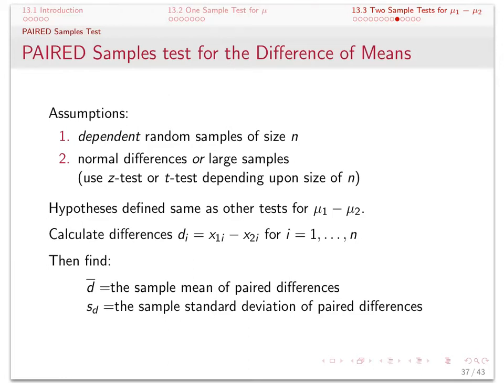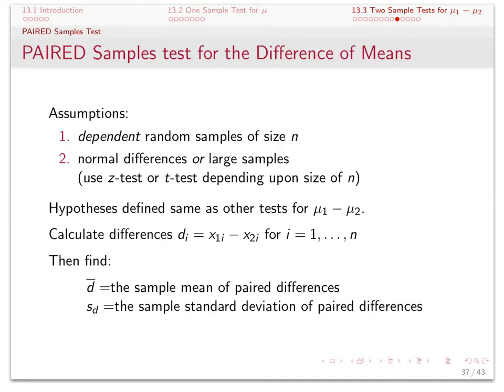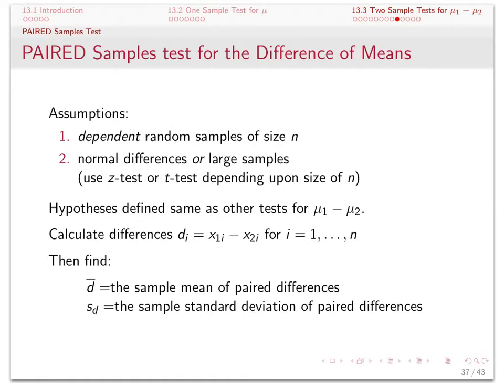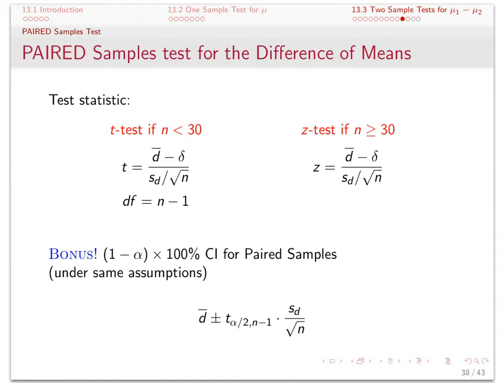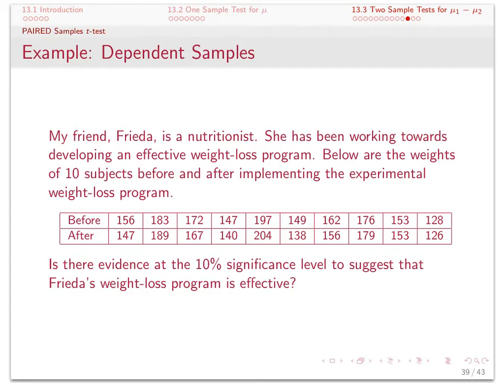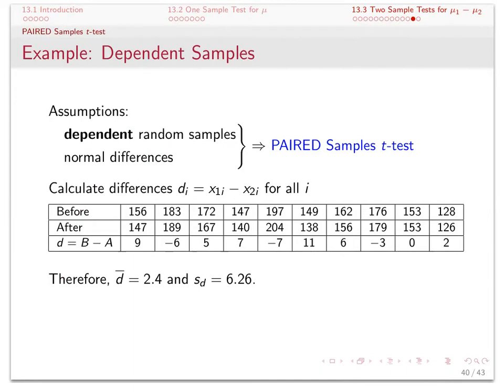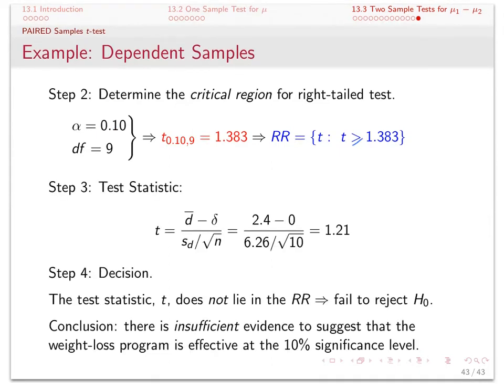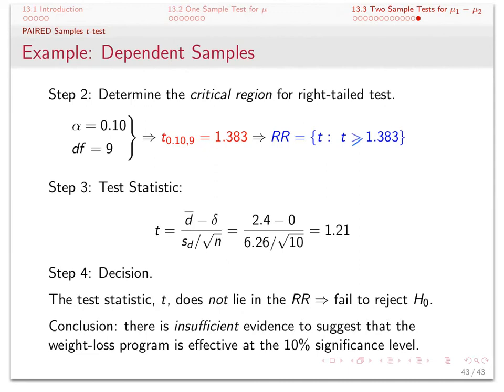Hypothesis Test for Difference of Two Means Part 2 (Dependent Samples)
This screencast addresses Section13.3 in John E. Freund's Mathematical Statistics with Applications covering hypothesis tests concerning the difference of two means for dependent samples.